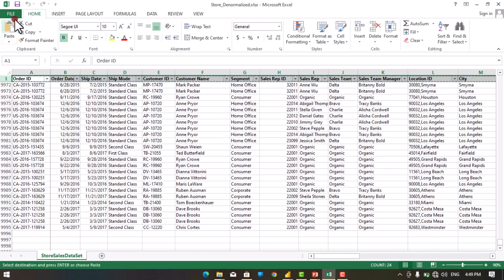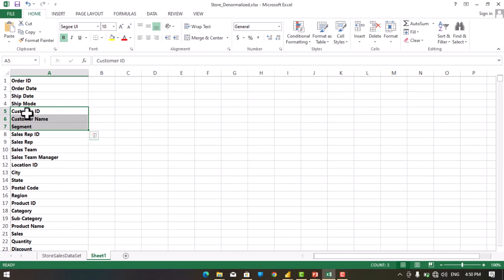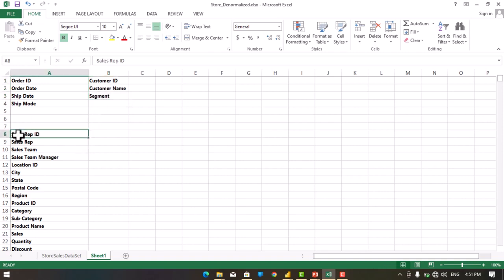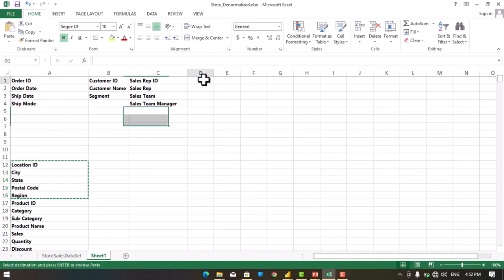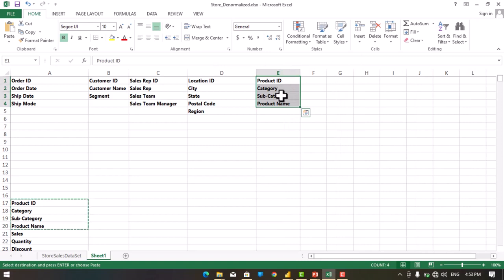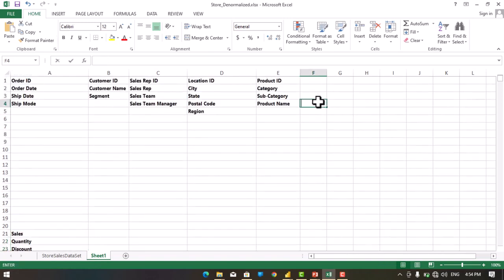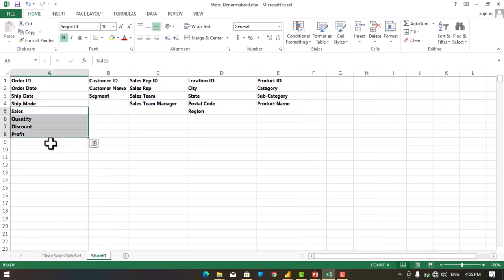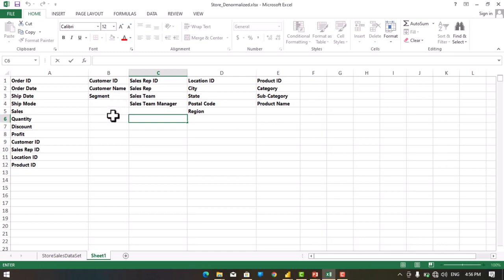25 Data Modeling Data Analysis